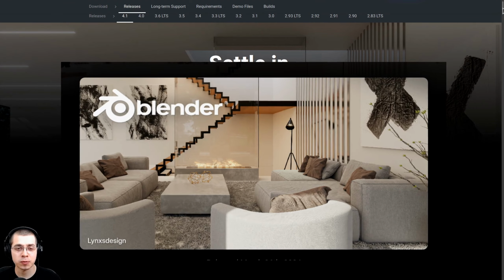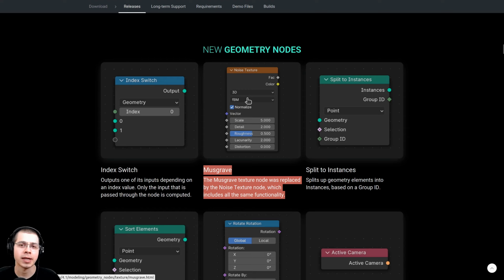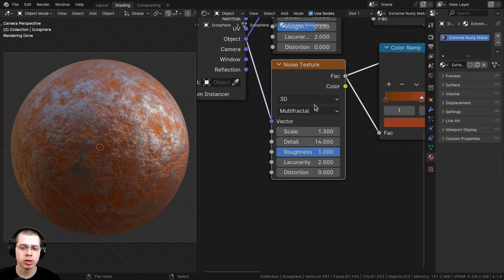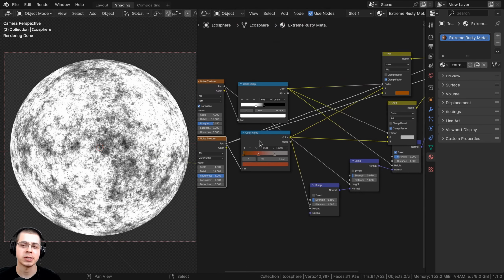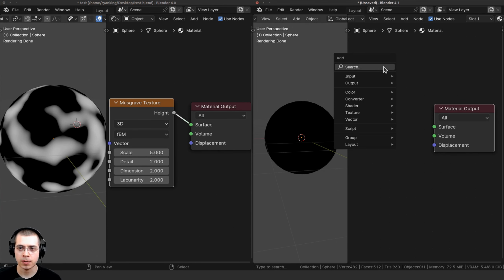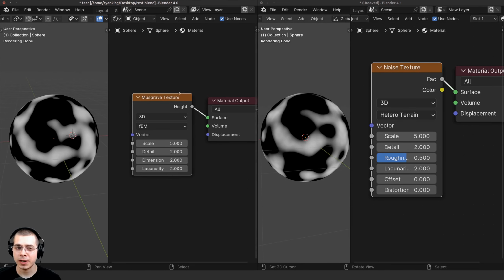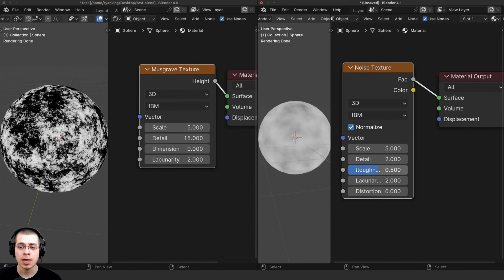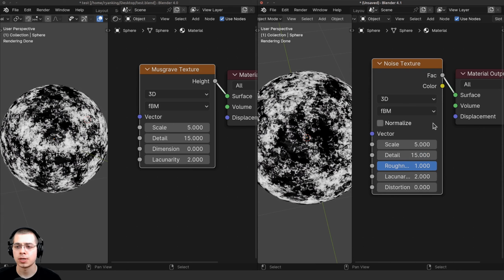The Musgrave Texture Has Been Removed in Blender 4.1